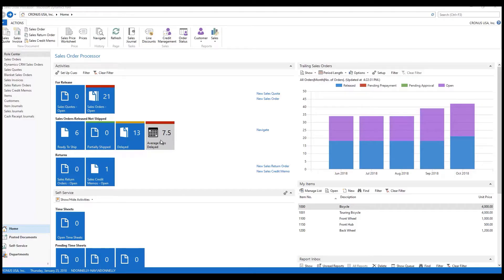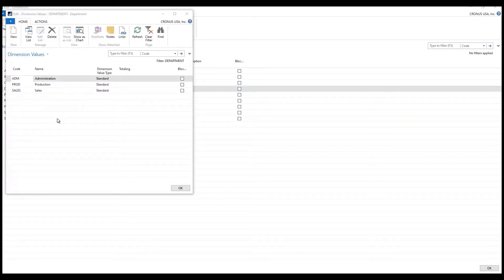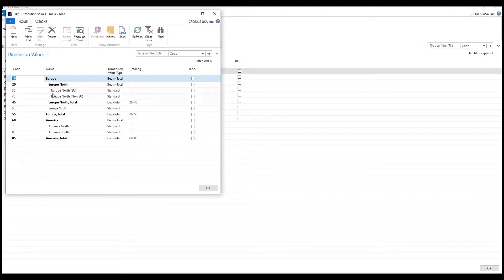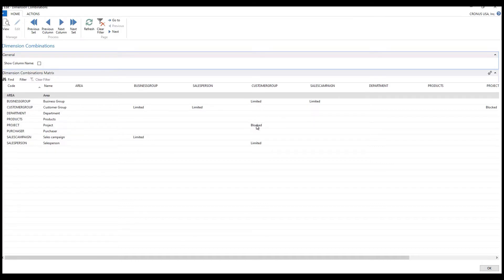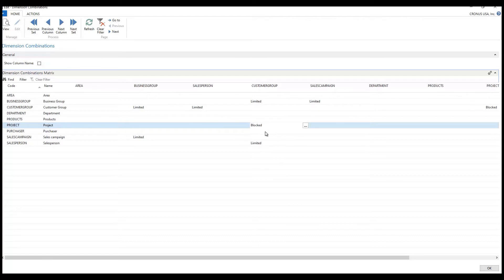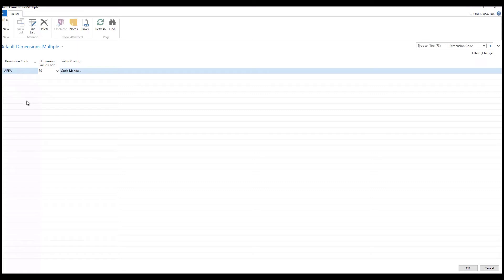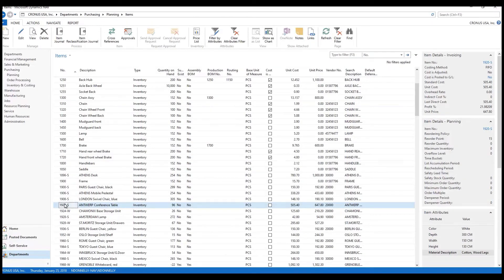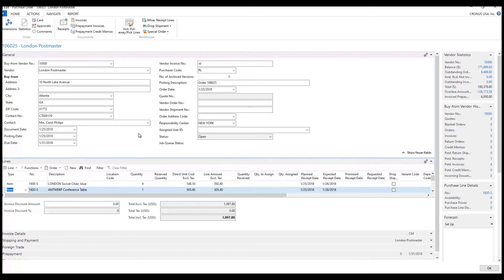DYNAMICS NAV - UNDERSTANDING AND USING DIMENSIONS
Understanding Dimensions in Dynamics NAV - the tags and attributes which help refine and enhance various ledger entries.